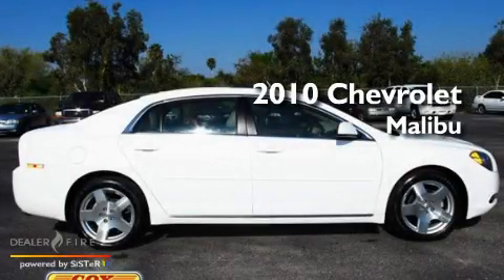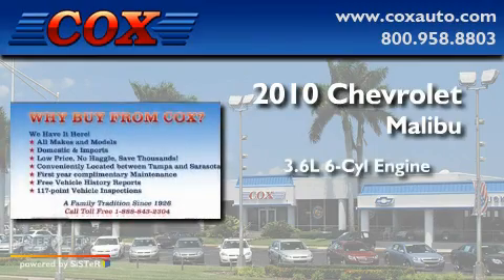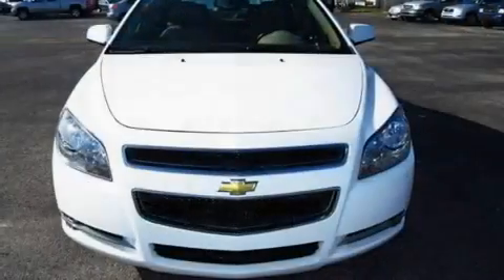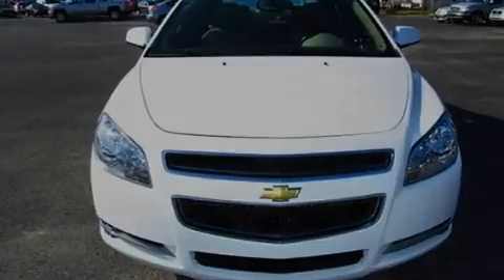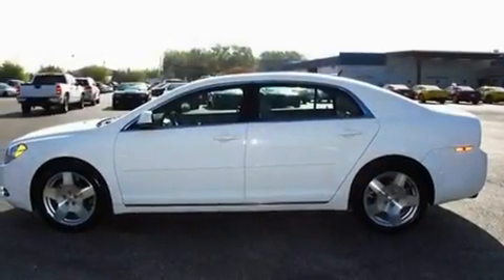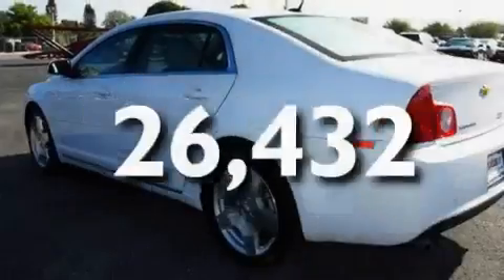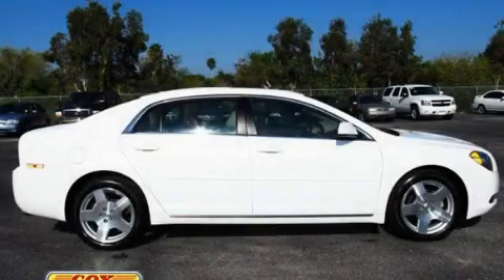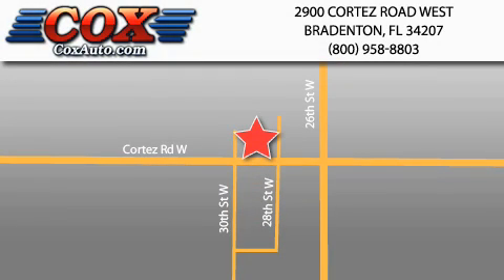2010 Chevrolet Malibu Bradenton FL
Year : 2010

 Make : Chevrolet

 Model : Malibu

 Engine : gas v6 3.6l/219.7

 Trans . : automatic

 Exterior : white

 Miles : 26,432

 Interior : tan

 Cox Automotive

 2900 Cortez Road West

 2010 Chevrolet Malibu Bradenton FL